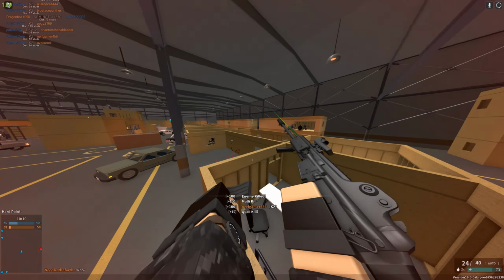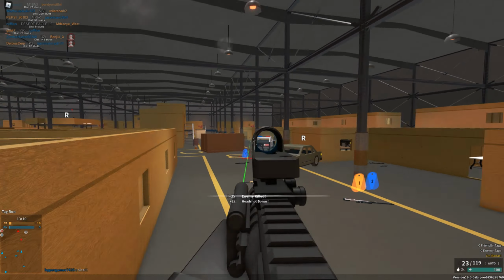THEY NERFED THIS GUN... AND IT BECAME BETTER?!?! 🤯🤯🤯(phantom forces)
(◕‿◕) this just in: local man does "underrated gun series" reviews top tier assault rifle that has never been considered bad. svu up next btw description readers. this ones 4 u :)

LOADOUTS:

K2
REFLEX
COMPENSATOR
SIDEWAYS GRIP
TRI LASER
ARMOR PIERCING

(seriously, experiment with this gun. there are likely better loadouts than what i was using and i barely spent time on a certain build for long to make sure i gave everthing a try.)